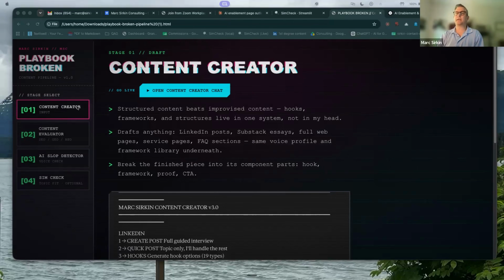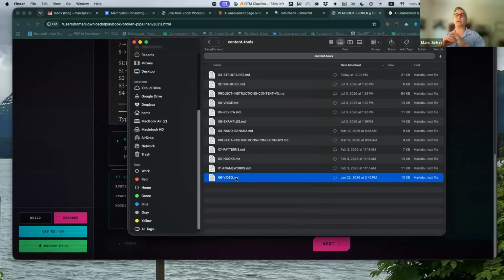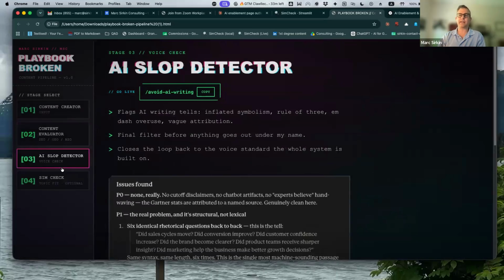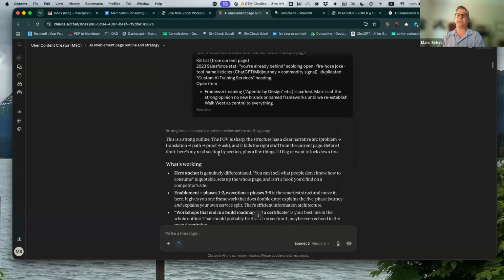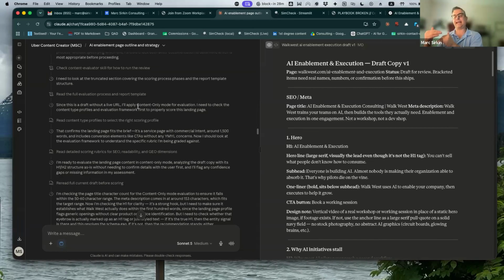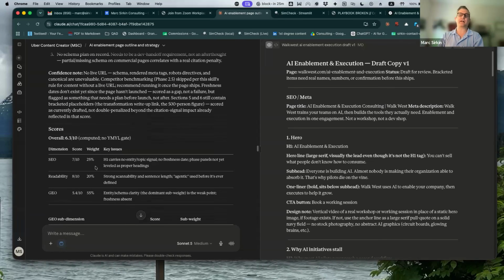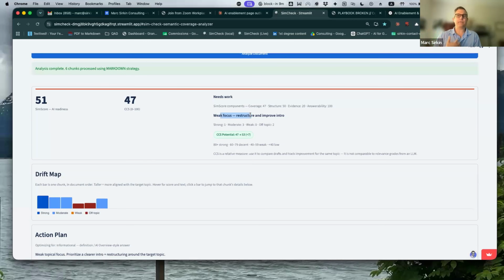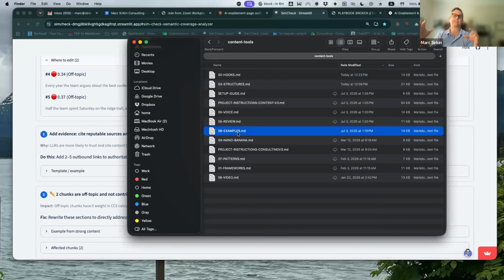Inside the AI Content Engine Built to Get Your Pages Cited by LLMs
People do not just Google a question and click over to your website anymore. They ask an LLM, and the LLM decides which pages to cite. So content teams now have a second question to answer alongside "how do I rank": what makes an AI answer engine pull my page into its answer in the first place?
In this session, Marc Sirkin walked through the connected system he uses to answer that question. It is a back-to-basics content stack built mostly inside Claude: a content creator that never starts from a blank page, an evaluator that scores a page for SEO, readability, and AI visibility, an AI slop detector, and a semantic drift analyzer he built himself. This recap covers how each piece works, what actually earns citations in LLMs, and how to decide whether to build a system like this or buy one.

Want to try this hack?

About the speaker:

Marc Sirkin is Chief Growth Officer at Walk West and the founder of Marc Sirkin Consulting, with more than 30 years in marketing, media, and copywriting. He was previously CEO of Third Door Media, publisher of Search Engine Land, MarTech, and the SMX conference series, before its acquisition by Semrush. His consulting work centers on rebuilding digital presence across SEO, content, email, and paid strategy with AI-native tools.

GTM Clawllective is a community for go-to-market practitioners who want to learn from people actively building. Join the community to get notified of upcoming sessions.